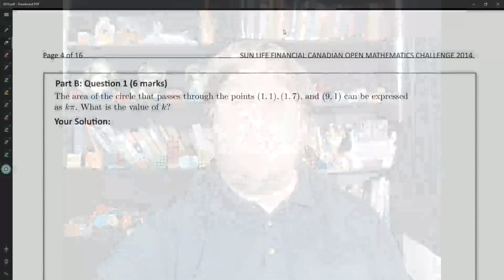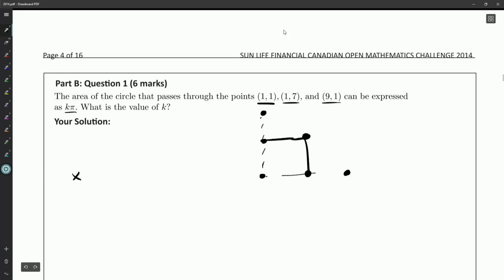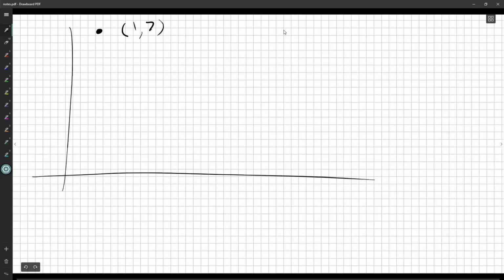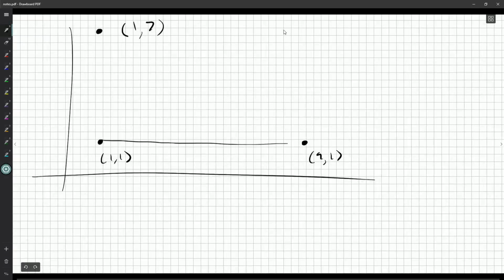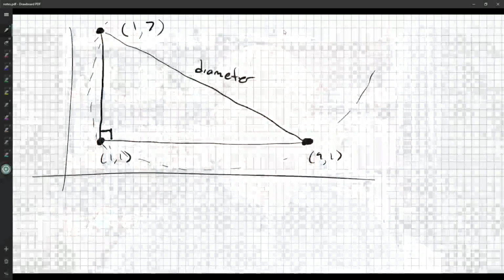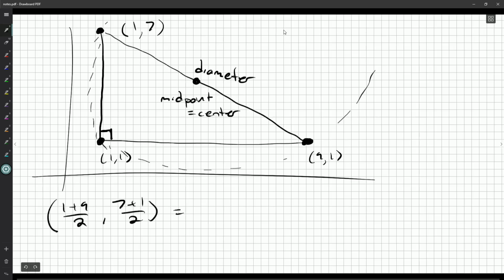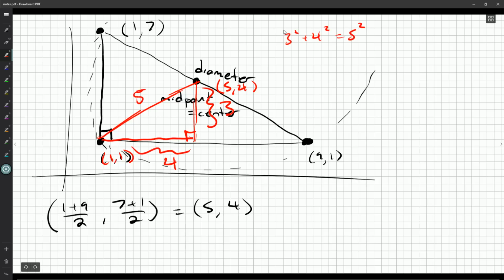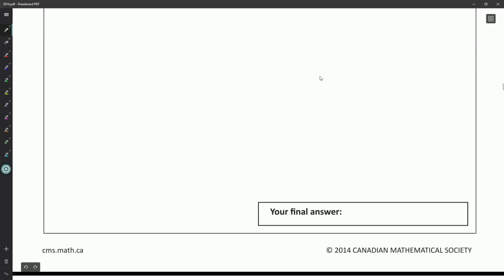COMC 2014 B1